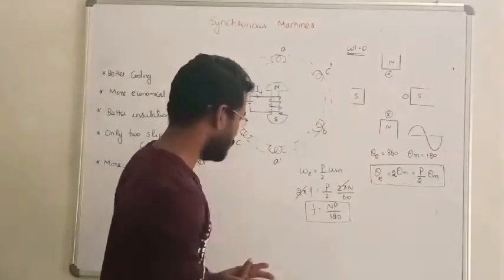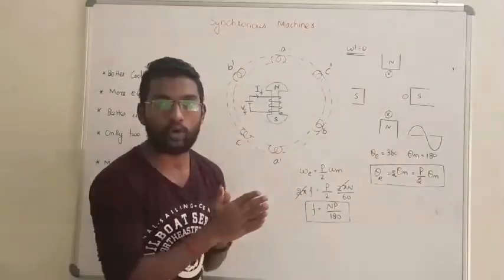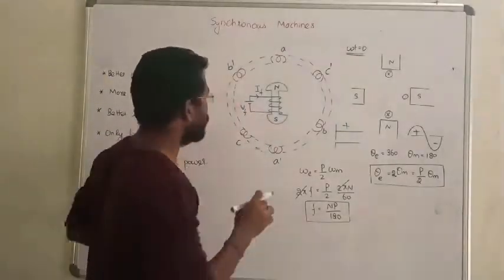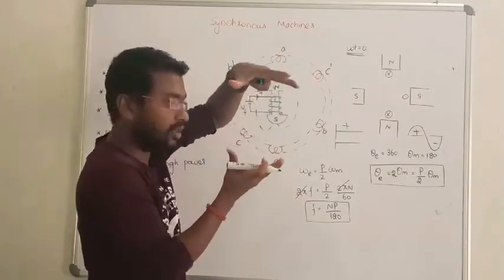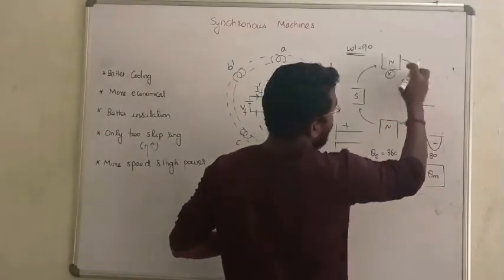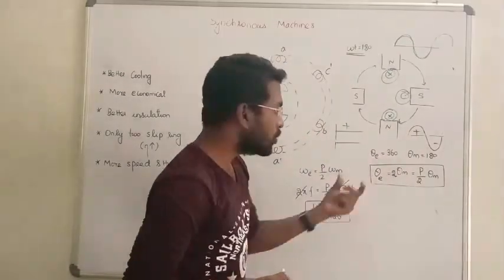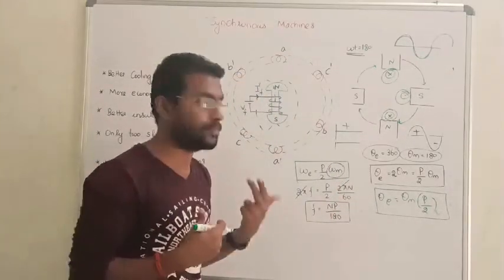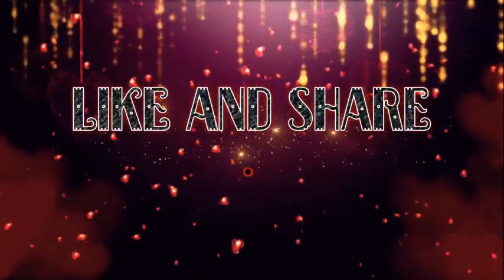6. SYNCHRONISM OF SYNCHRONOUS MACHINES I EE I TNEB I TRB I GATE I ISRO I BARC I IES I RRB I EKT I